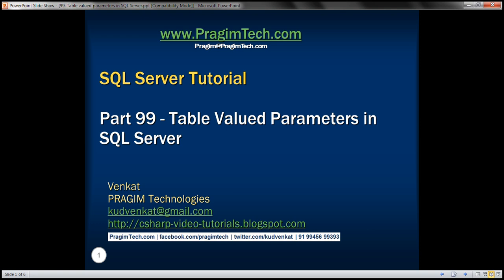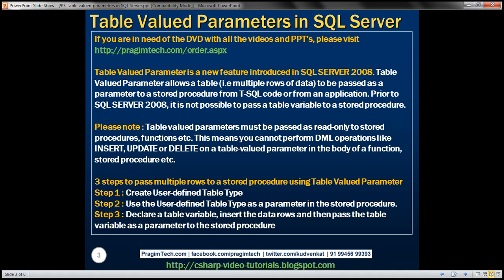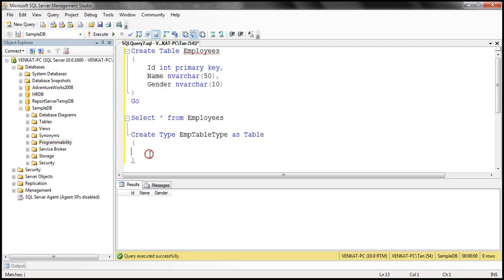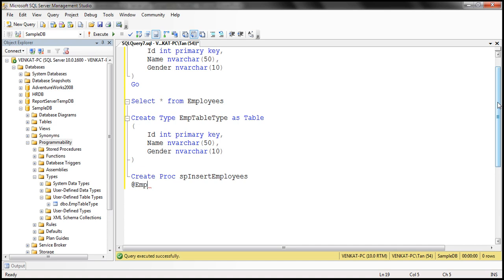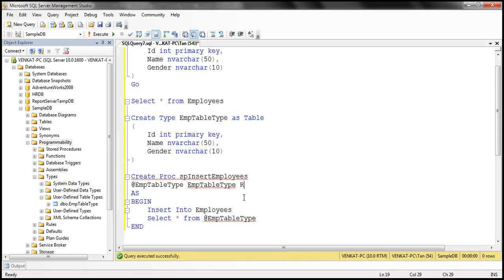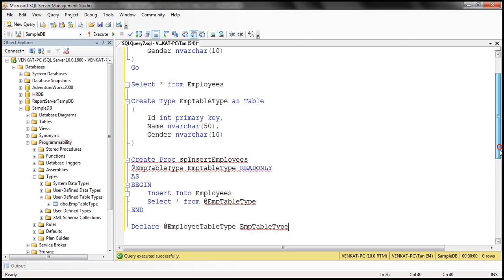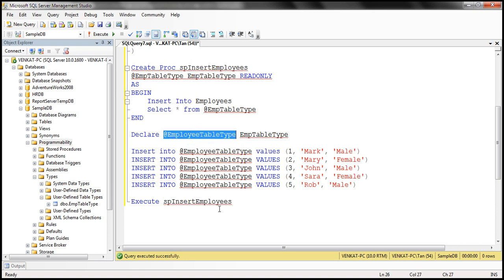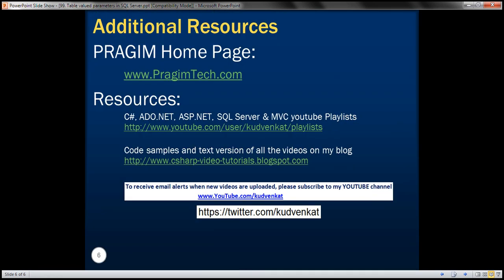Table valued parameters in SQL Server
table valued parameters example
send table variable to stored procedure
pass table variable as parameter to stored procedure
pass table variable to sql stored procedure

In this video we will discuss table valued parameters in SQL Server.

Table Valued Parameter is a new feature introduced in SQL SERVER 2008. Table Valued Parameter allows a table (i.e multiple rows of data) to be passed as a parameter to a stored procedure from T-SQL code or from an application. Prior to SQL SERVER 2008, it is not possible to pass a table variable as a parameter to a stored procedure.

Let us understand how to pass multiple rows to a stored procedure using Table Valued Parameter with an example. We want to insert multiple rows into the following Employees table.

SQL Script to create the Employees table
Create Table Employees
 Id int primary key,
 Name nvarchar(50),
 Gender nvarchar(10)
Go

Step 1 : Create User-defined Table Type

CREATE TYPE EmpTableType AS TABLE
 Name NVARCHAR(50),
 Gender NVARCHAR(10)
Go

Step 2 : Use the User-defined Table Type as a parameter in the stored procedure. Table valued parameters must be passed as read-only to stored procedures, functions etc. This means you cannot perform DML operations like INSERT, UPDATE or DELETE on a table-valued parameter in the body of a function, stored procedure etc.

CREATE PROCEDURE spInsertEmployees
@EmpTableType EmpTableType READONLY
AS
BEGIN
 INSERT INTO Employees
 SELECT * FROM @EmpTableType
END

Step 3 : Declare a table variable, insert the data and then pass the table variable as a parameter to the stored procedure.

DECLARE @EmployeeTableType EmpTableType

INSERT INTO @EmployeeTableType VALUES (1, 'Mark', 'Male')
INSERT INTO @EmployeeTableType VALUES (2, 'Mary', 'Female')
INSERT INTO @EmployeeTableType VALUES (3, 'John', 'Male')
INSERT INTO @EmployeeTableType VALUES (4, 'Sara', 'Female')
INSERT INTO @EmployeeTableType VALUES (5, 'Rob', 'Male')

EXECUTE spInsertEmployees @EmployeeTableType

That's it. Now select the data from Employees table and notice that all the rows of the table variable are inserted into the Employees table.

In our next video, we will discuss how to pass table as a parameter to the stored procedure from an ADO.NET application